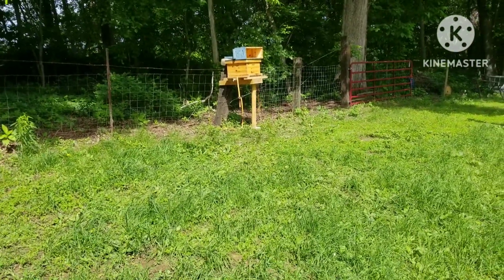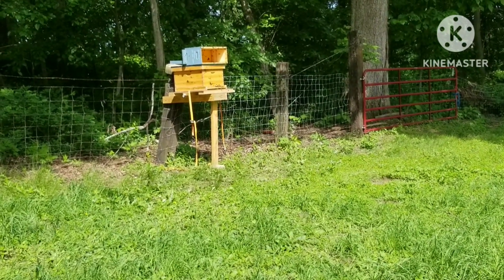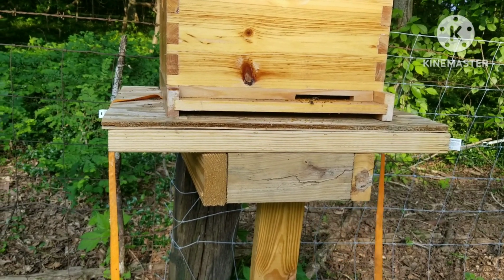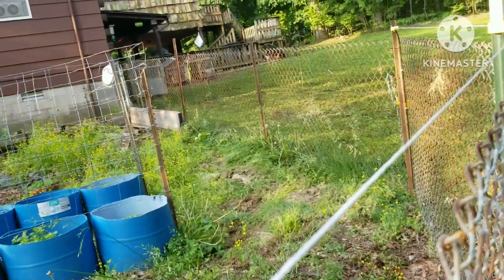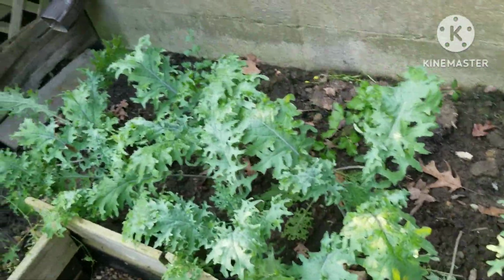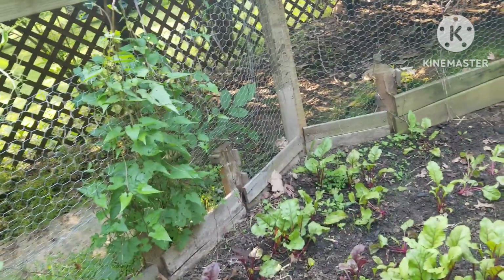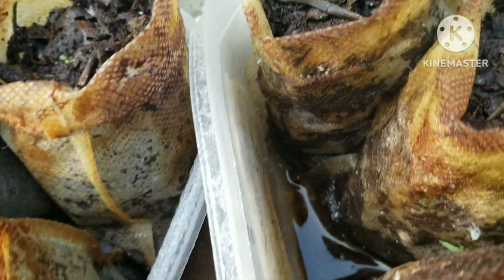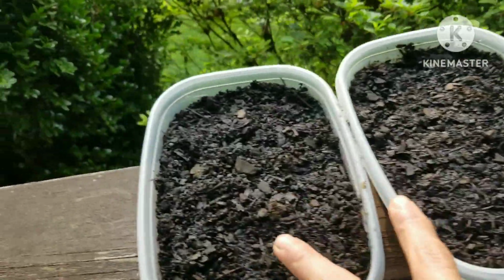Our First Swarm | Gardening and Birds, Too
We got our first swarm! Also see what's happening in the garden. I also give updates to the chickens and ducks as well.